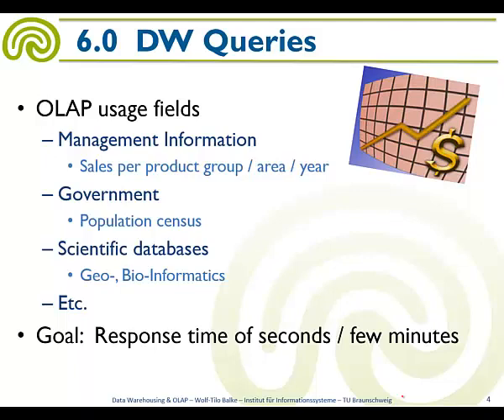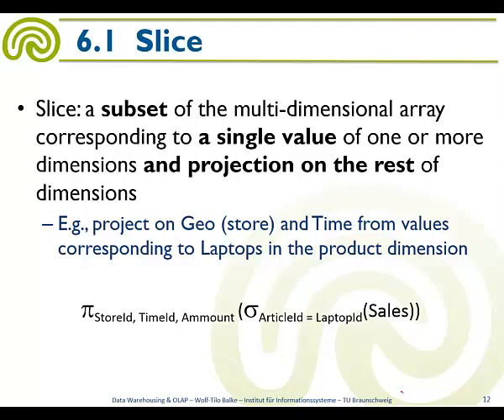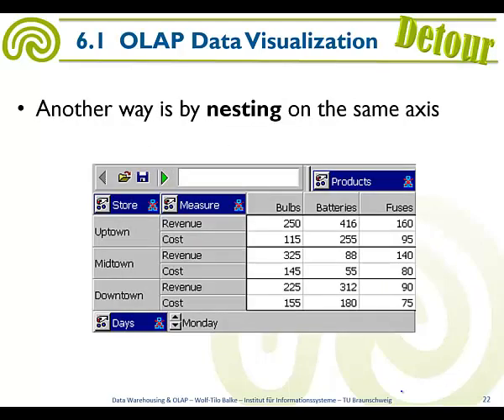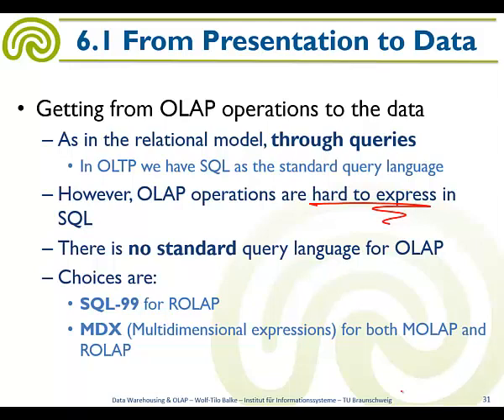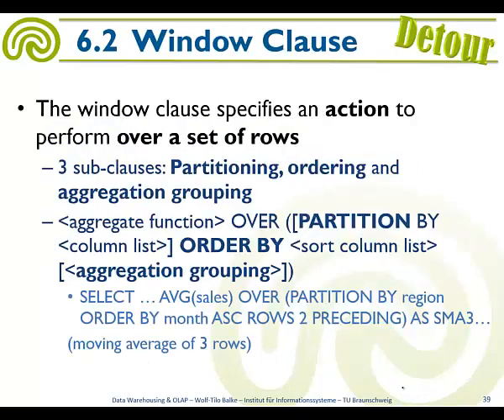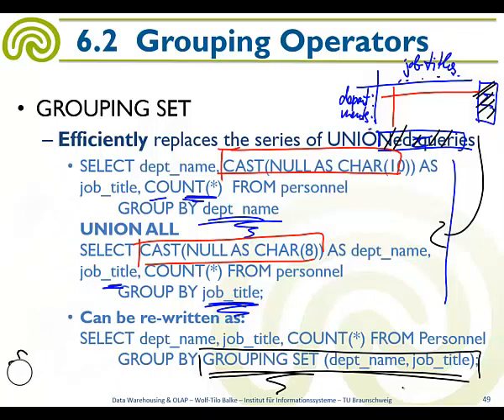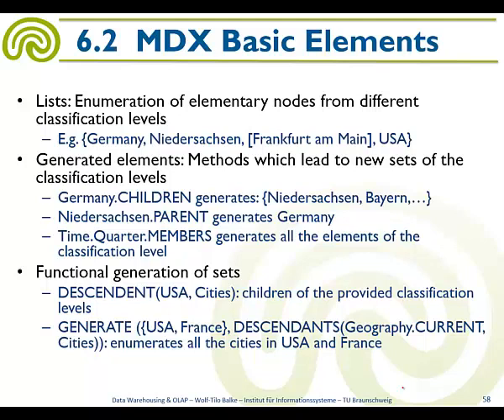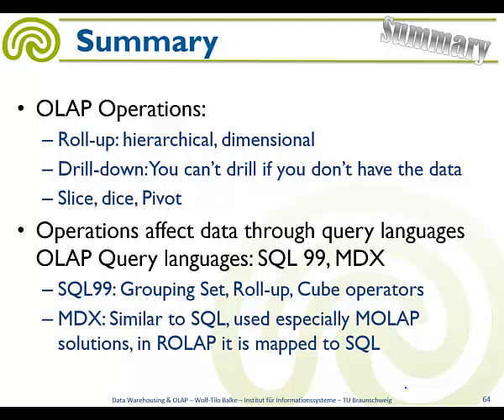Data Warehousing & Mining Techniques - Lec6 - OLAP Queries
Prof. Dr. Wolf-Tilo Balke
Technische Universität Braunschweig
Institut für Informationssysteme

Wolf-Tilo Balke holds the Chair for Information Systems at  TU Braunschweig since April 2008. Before that he was a the Associate Research Director at L3S Research Center in Hannover, Germany and a Research Fellow at University of California at Berkeley, CA, USA.